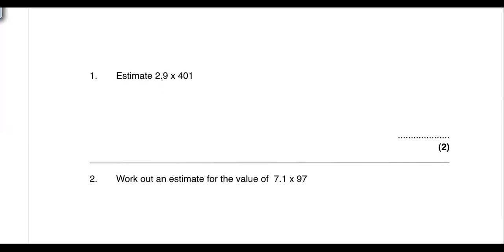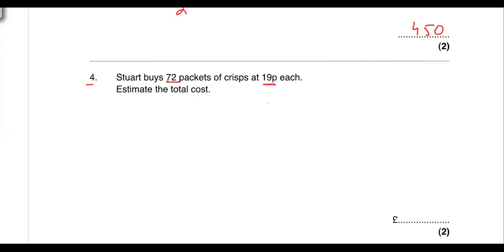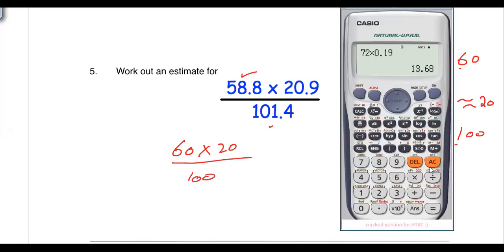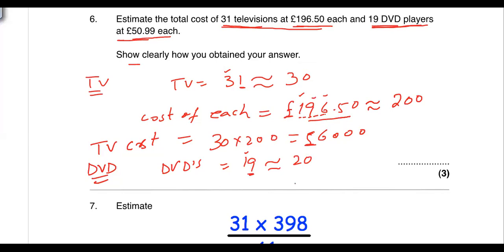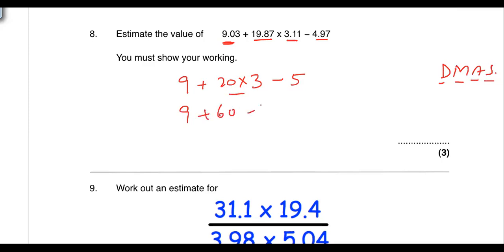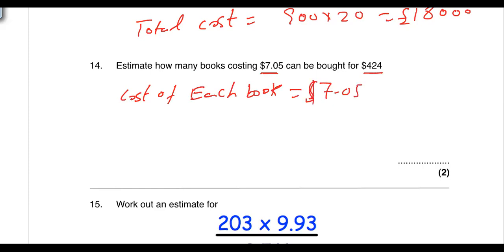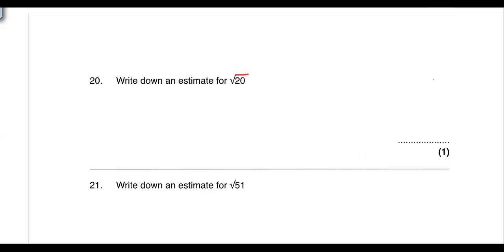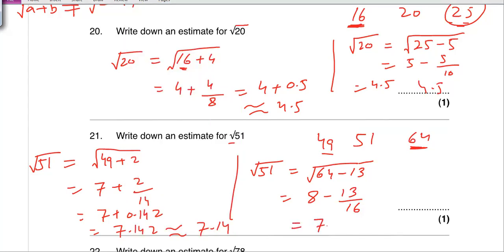IGCSE 0580/Numbers/Estimation worksheet solution